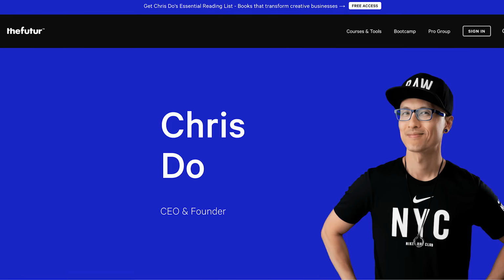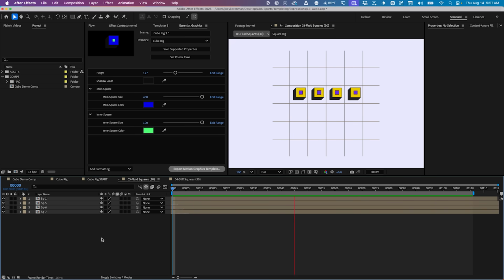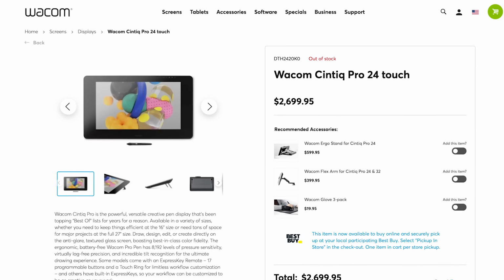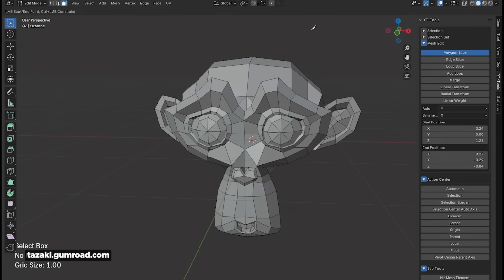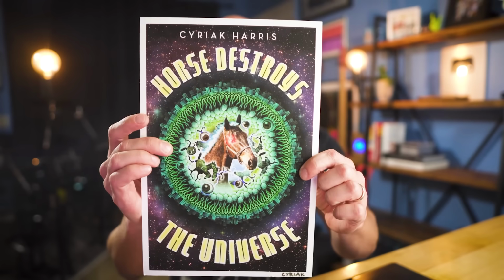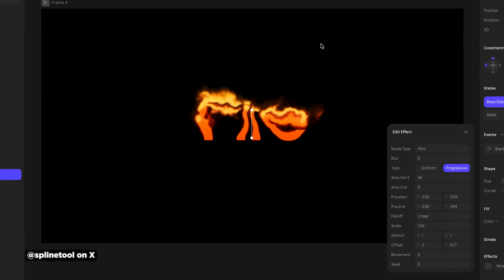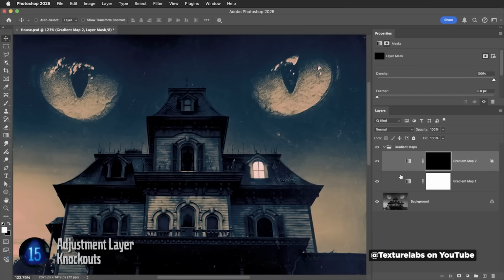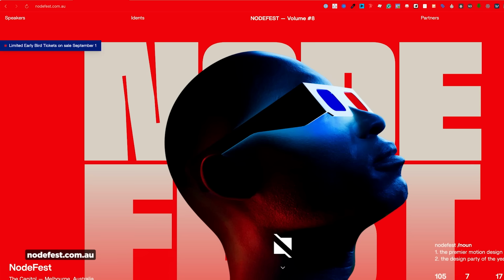After Effects’ most UNDERUSED feature & Secret Photoshop Sorcery | Motion Mondays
Dynamic Text support for AE, an insane amount of awesome Photoshop tips, and Xencelabs drops some serious competition for Wacom.

This week, we're diving into After Effects' most underused superpower that'll revolutionize how you build animation rigs, plus Brady Erickson just dropped 21 Photoshop tips that'll make you question everything you thought you knew about the program.

We're also checking out the Xencelabs drawing tablet that's giving Wacom some serious competition at a fraction of the price, exploring why being a multi-disciplinary designer like Matthew Encina might be the key to thriving in today's creative landscape, and celebrating some incredible work from Camp MoGraph's new title sequence to Cyriak's wonderfully weird animations.

Plus we've got updates on Blender's plugin paradise, Spline's wild new 3D projection features, and a look at why Rive interaction reels might be the future of motion design portfolios.

👉 CHAPTERS 👈
00:00 Coming Up...
00:23 The Future Designer - Multi-Tool Creative Powerhouse
01:22 Essential Graphics Superpower - Reusable Animation Magic
02:19 SOM News Roundup - Quarterly Plans and AI Workflows
03:18 Creative Workout Station - Monthly Briefs for Portfolio Power
04:02 Wacom Competition Heats Up - Premium Drawing for Less
04:48 Blender Plugin Paradise - Six Dollar Shape Magic
05:37 Camp Vibes Captured - Title Sequence Perfection
07:55 Spline Goes 3D - Projection Effects Get Wild
08:42 Global Go-Getter - Kash's Versatile Vision
09:45 Photoshop Wizard Brady - Twenty-One Mind Tricks
10:32 After Effects Updates - Quality of Life Wins
11:14 Down Under Design - NodeFest Returns
11:54 Wrap-Up